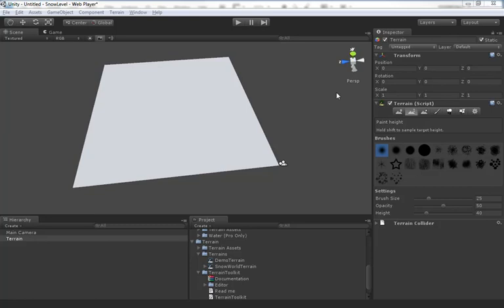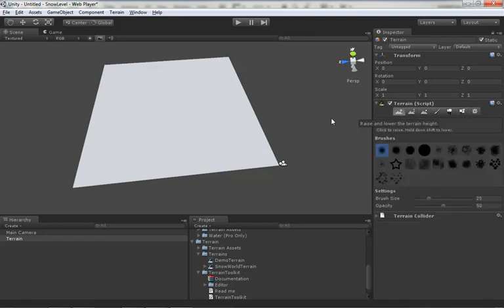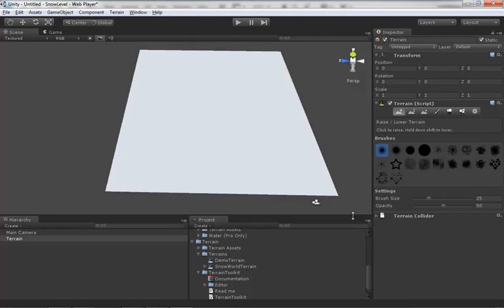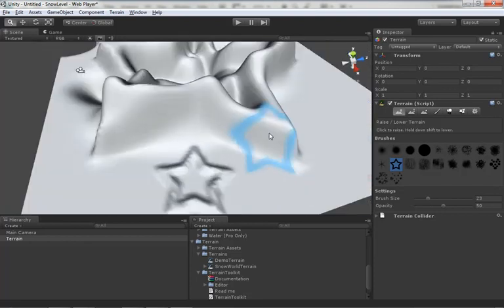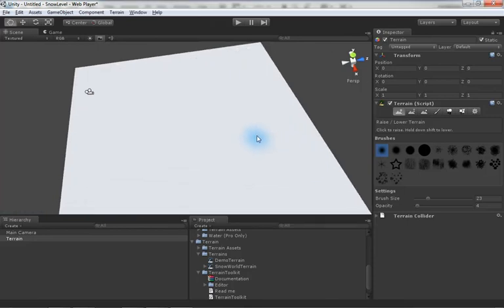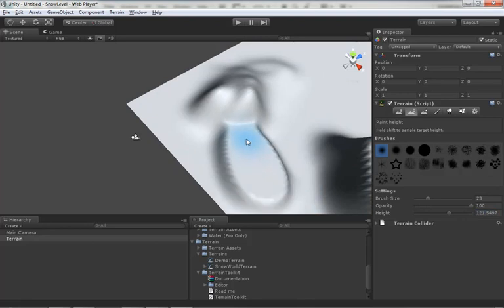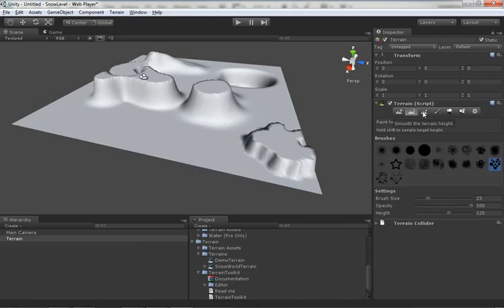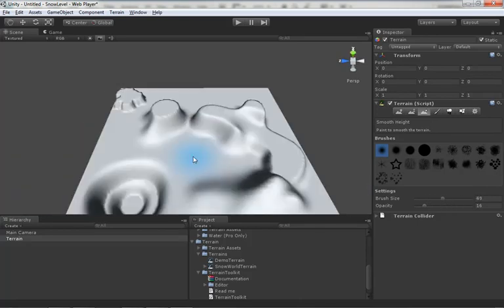🔴 Terrain Sculpting Tools • Terrain • Unity Game Dev for Beginners • Unity Fundamentals • (Pt. 148)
Learn Unity Game Development for Beginners - Terrain - Terrain Sculpting Tools.

In this video, we discuss the tools available for sculpting out the shape of your terrain. You can push, pull, smooth, and more.